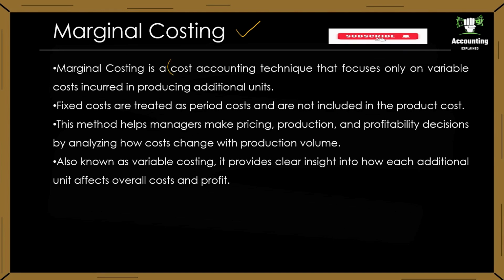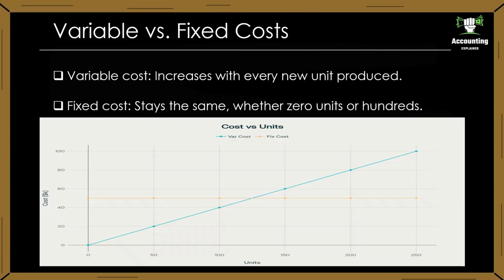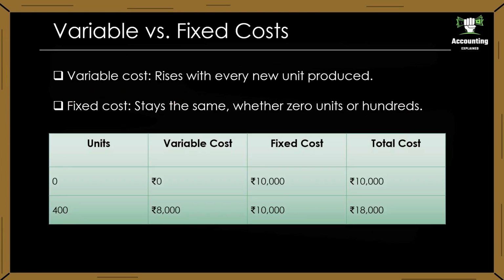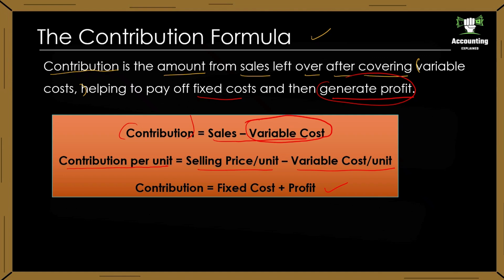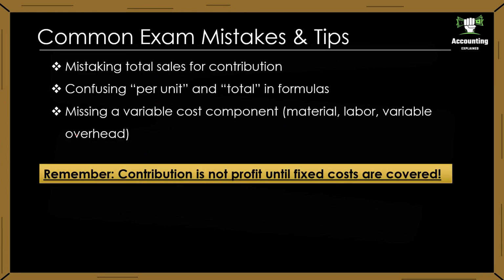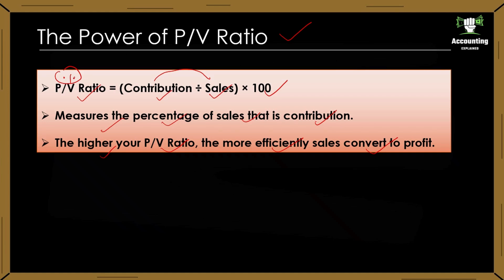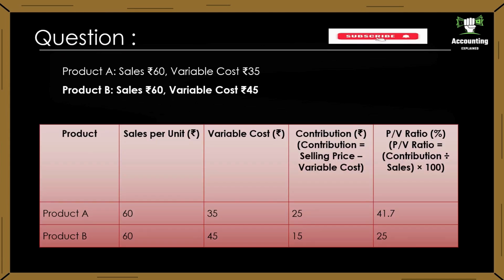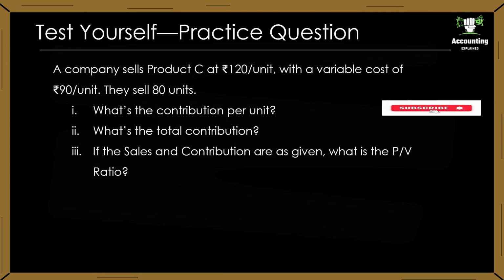Contribution & P/V Ratio Very Easy Explanation with Numericals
Master Marginal Costing topics for your CA, CMA, and B Com exams with CMA Latha Venkateshwaran (AIR 37) and Account Wise Academy! In this video, learn how to solve Contribution and P/V Ratio numericals and important questions using stepwise solutions, clear explanations, and real exam-style problems. We cover the core marginal costing formulas, key accounting tips, common mistakes to avoid, and how to apply Contribution and P/V Ratio for top exam marks. Perfect for students aiming for the highest scores in cost accounting, each solved problem deepens your understanding and builds your confidence.

Whether you need a refresher or want to master the most frequently asked Marginal Costing questions, you’ll get actionable strategies and time-saving shortcuts. Practice along, pause and comment your answers, and don’t forget to share with friends preparing for CA Inter, CMA Intermediate, and B.Com exams!

Comment your doubts or request topics for future videos below!